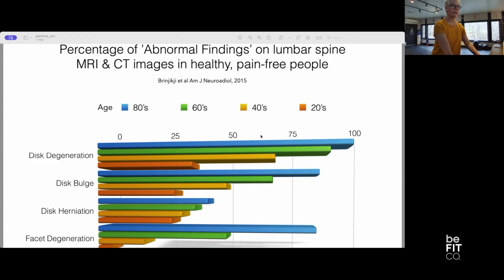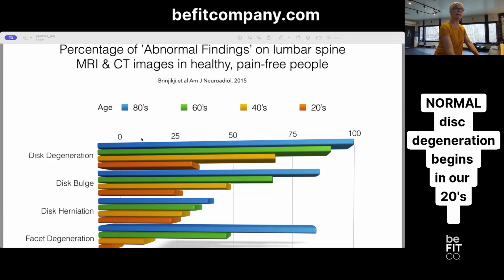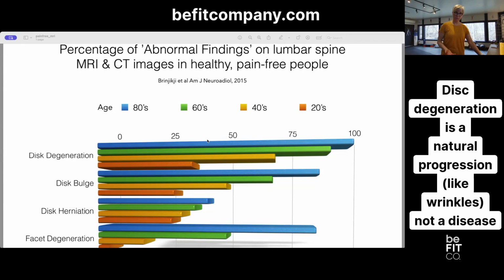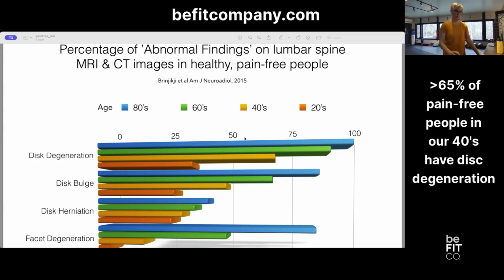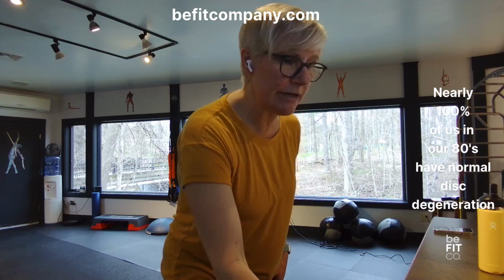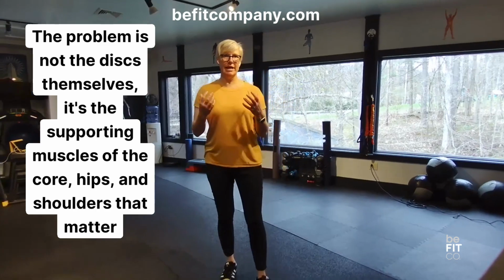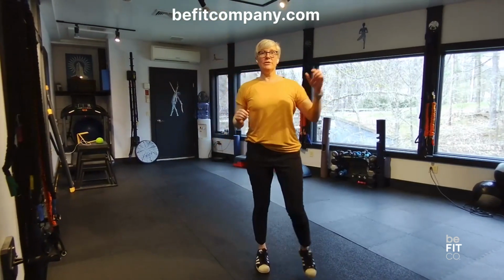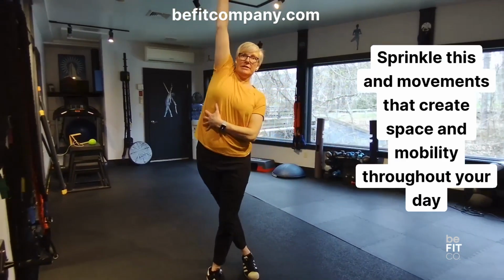What's the Deal With Disc Degeneration? Robin Dufour, Physical Therapist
Join my Online Membership for hundreds of On Demand workouts and new LiveStreams every week

pdf of the graph of pain-free people with 'abnormal' MRI and CT scans

There is no one thing, one set of exercises, or one procedure that will fix a person's pain.  Our lives and our bodies and our minds are too complex for one size fits all.
The videos I post are meant to meet people where they are and not a prescription to follow.

In my 30 years as a Physical Therapist, I've seen patterns and found ways to explain pain that resonates with a lot of people.  I share these videos not to pretend there is one solution to every issue, but in the hopes that someone who needs this one will find it.